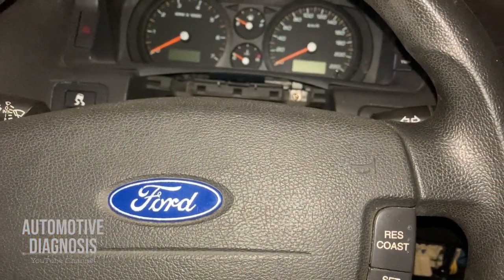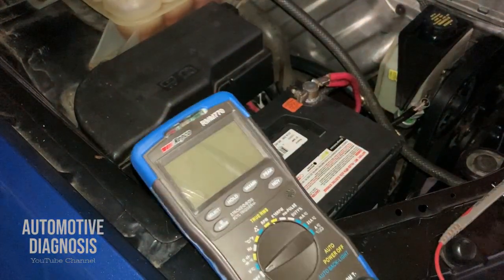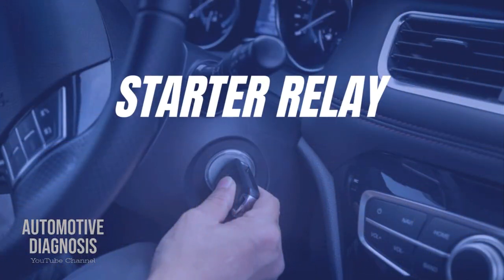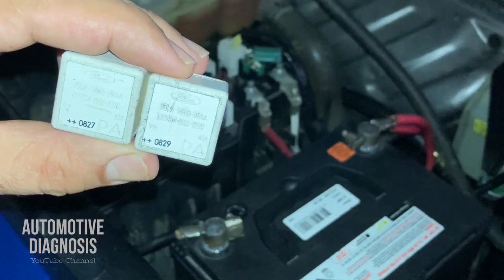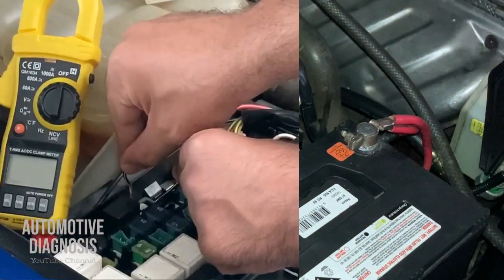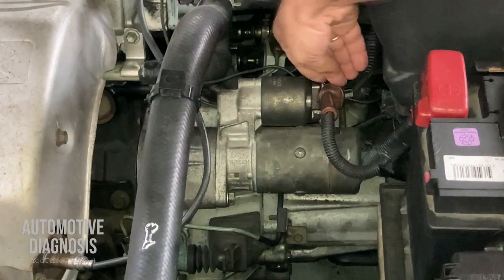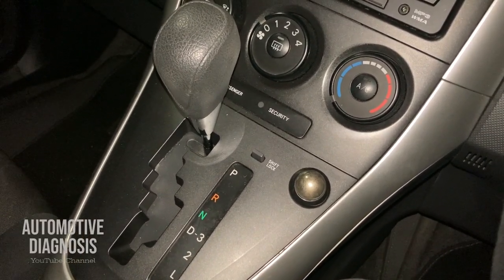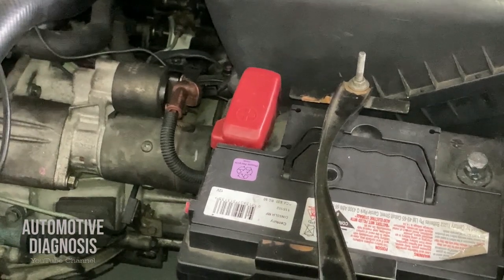No Crank Diagnosis | The Most Common Causes & Solutions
In this video I explain all possible causes for a no crank situation. I explain all of them one by one and how fix them.

Timeline:
00:03  Intro
00:28  Battery & Fuse
01:22  How to test the battery
01:55  How to test the ignition switch
02:55  Starter relay (Quick fix & how to bypass)
04:39  How to test the fuse box
05:53  Starter Motor
06:56  Gear Shifter
07:46  Inhibitor Switch (Transmission Range Switch)
08:20  Outro